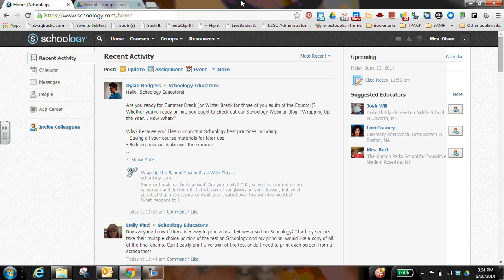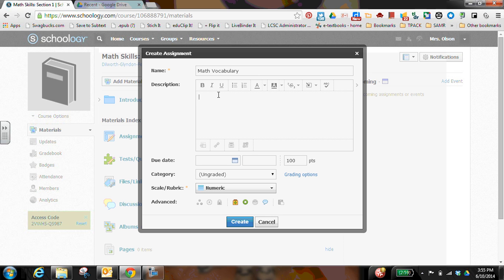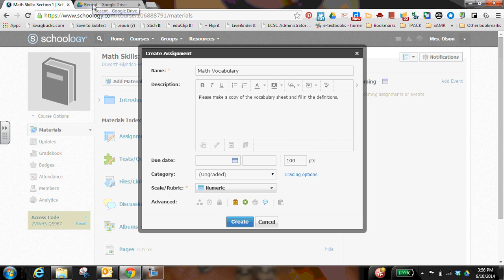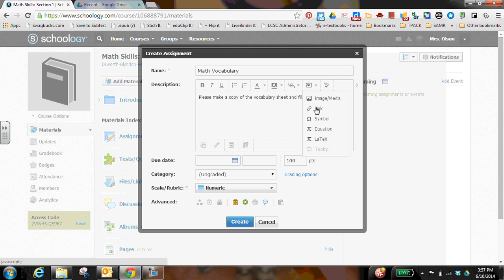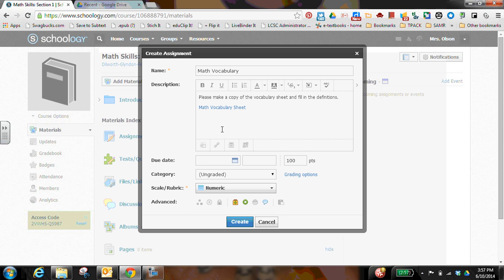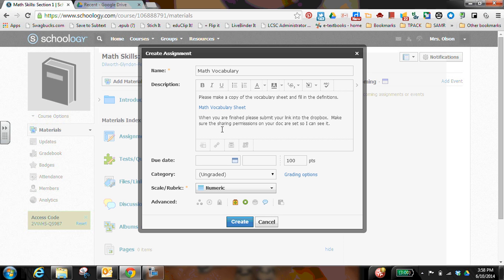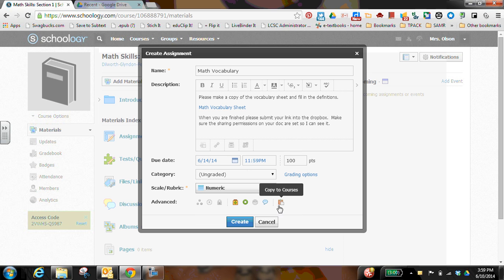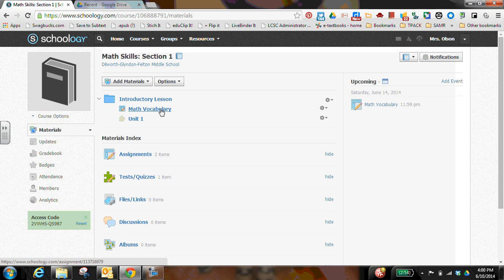Creating an Assignment in Schoology Using Google Docs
This video tutorial goes through the steps to creating a Google Docs assignment in Schoology.  You will want to follow these steps if you have a Google Doc you want the class to collaborate on together or if you want students to make a copy of a Google Doc you have created and complete(like a worksheet).